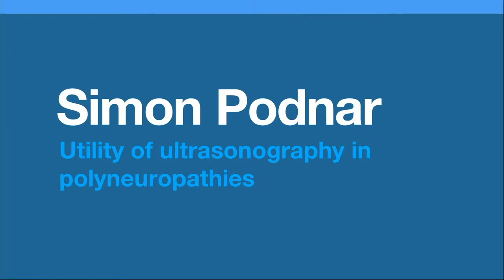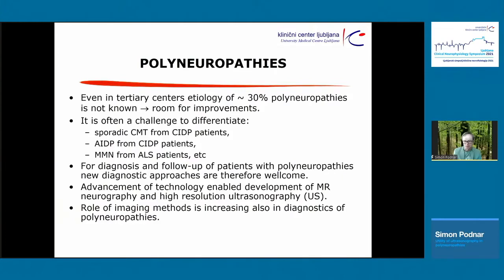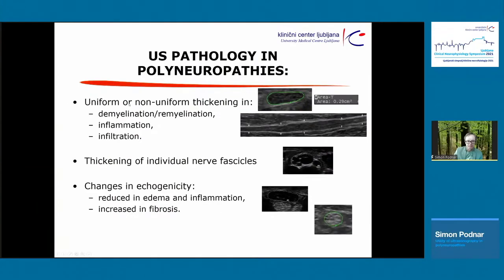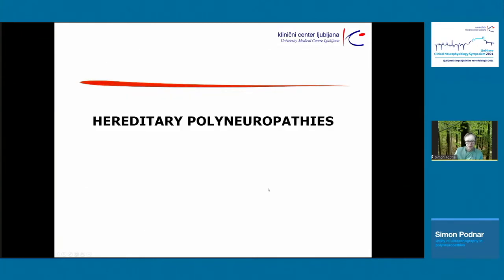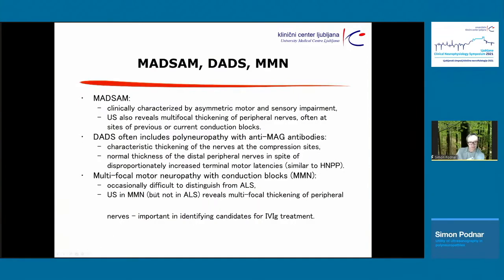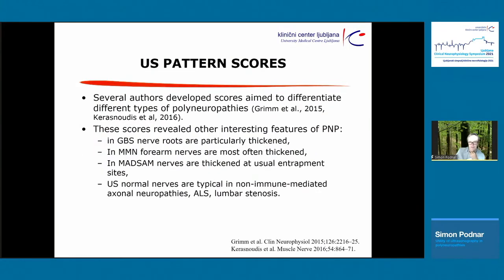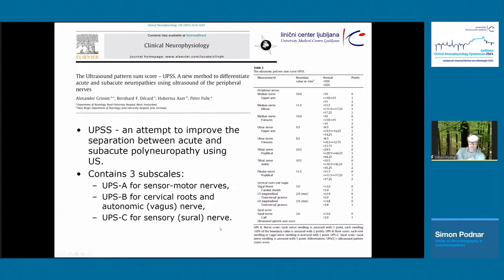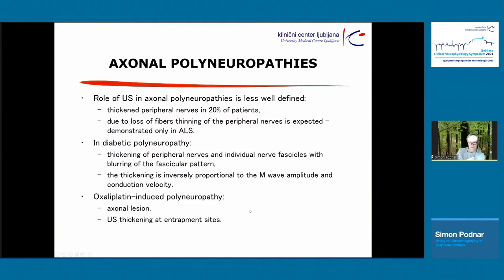Simon Podnar: Utility of ultrasonography in polyneuropathies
Presented at the Ljubljana Clinical Neurophysiology Symposium 2021